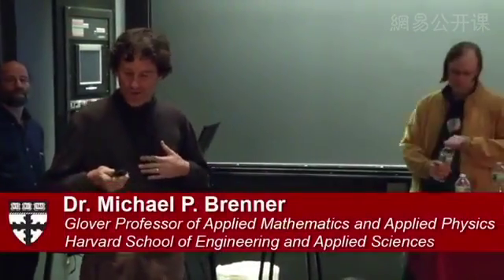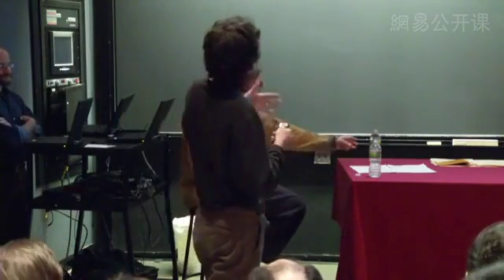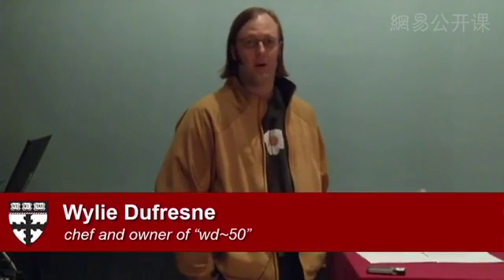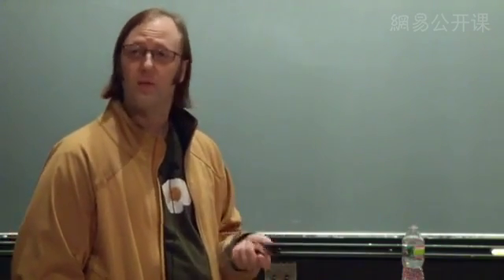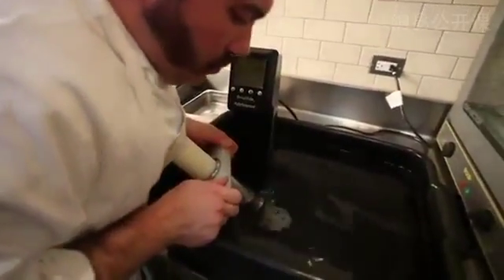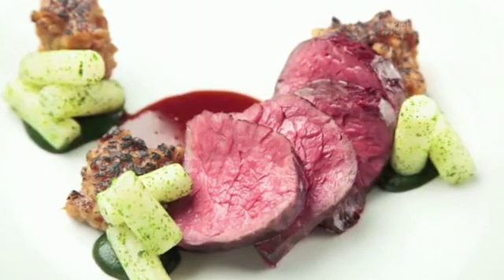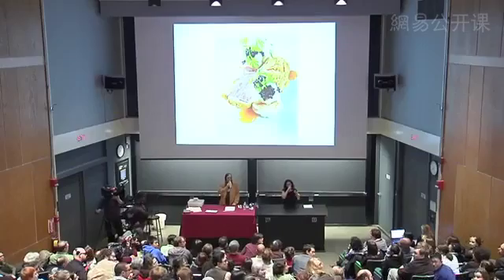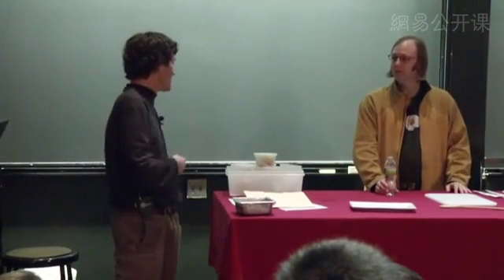哈佛大学公开课：0018科学与烹饪 肉胶瘾 网易公开课